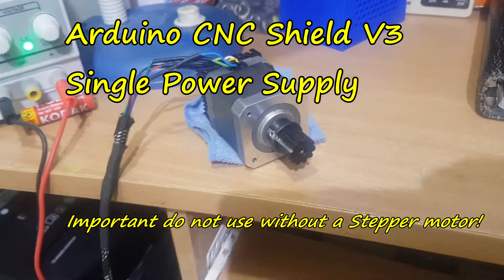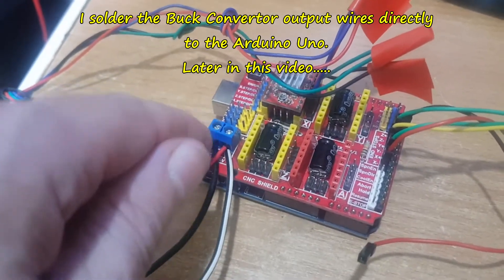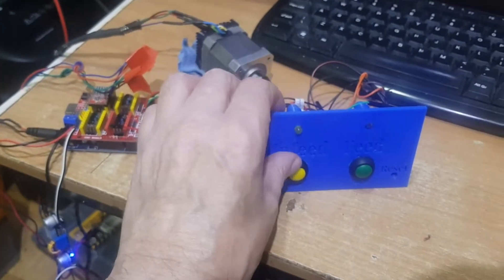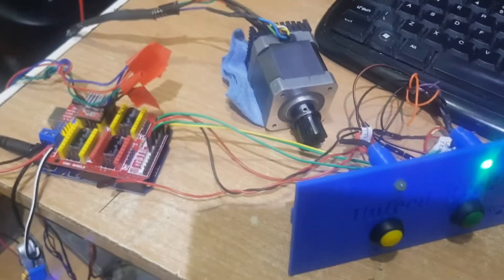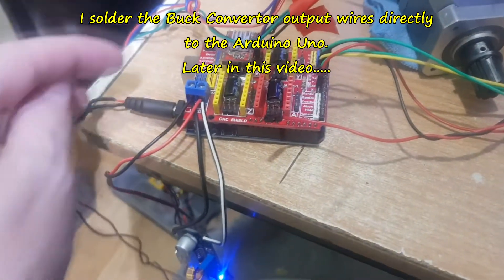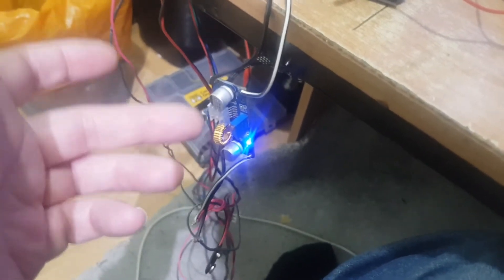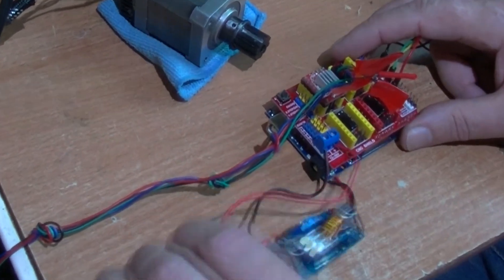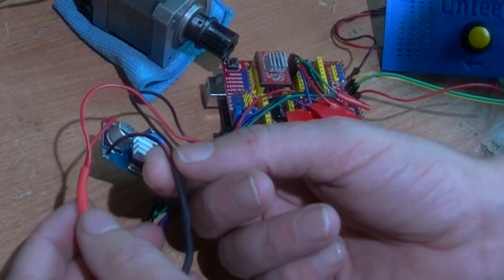Ardiuno CNC Shield Single Power Supply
Arduino CNC Shield V3 Single Power Supply

Basically you do need two suppliers but this uses one split into to two voltages

CNC Shield V3 - A4988 Driver Expansion Board
for Arduino RepRap 3D Printer UK
eBay seller: umtmedia
Important do not use without a Stepper motor!

XL4015 5A DC-DC Voltage Step Down
Buck Converter  LM2596
Module Properties: Non-isolated buck module (BUCK)
Input Voltage: 4-38V (input please try not to exceed 38V)
Output Voltage: 1.25-36V continuously adjustable
Output Current: 0-5A     Output Power: 75W
eBay seller : makershut

Placing this into a box will make it more difficult to reprogram the Arduino Uno, as access to the USB on the board can not be reached, without an extension to the outside of the planned box I am 3D Printing.

This only switches the Stepper control on just before moving and off after moving, this reduces heat but loses holding force, not required for a Peristaltic pump I plan to use.

Uses:
NoDelay library
AccelStepper